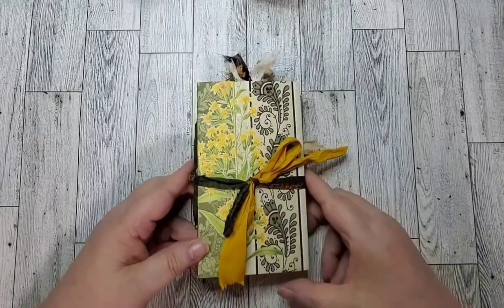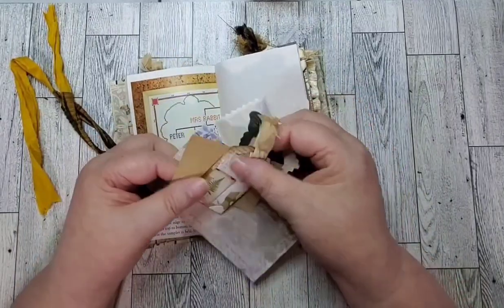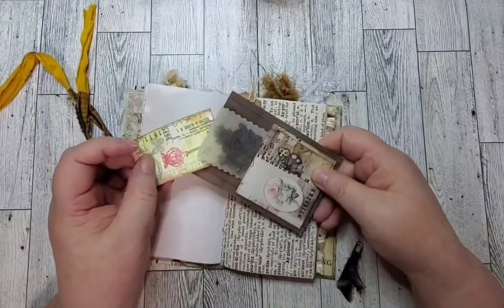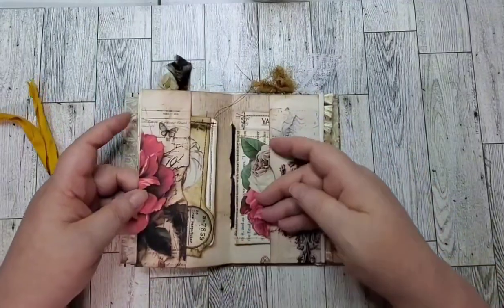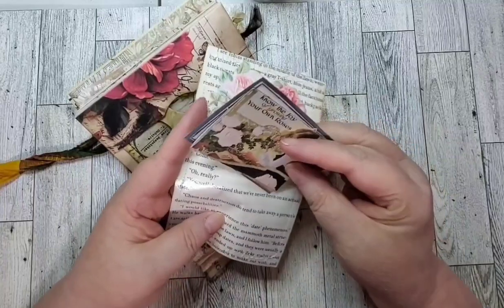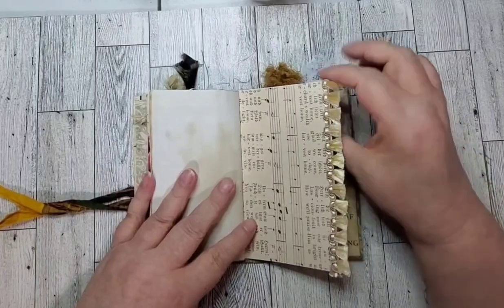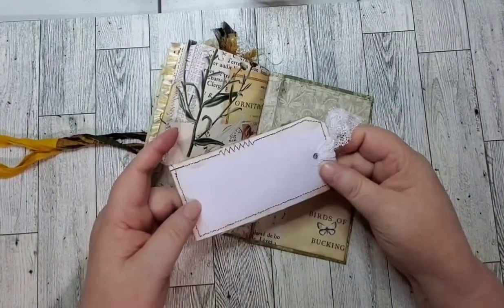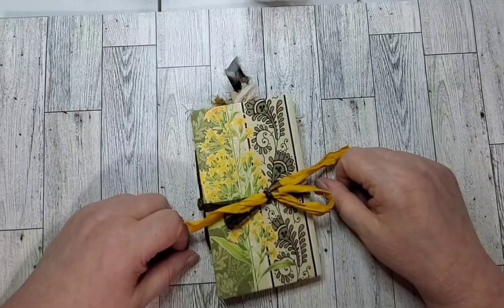Green Rice-a-roni Journal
This is just a flip-through of a little journal I made recently.  This journal will be listed in my etsy shop for those who may be interested 🩷.